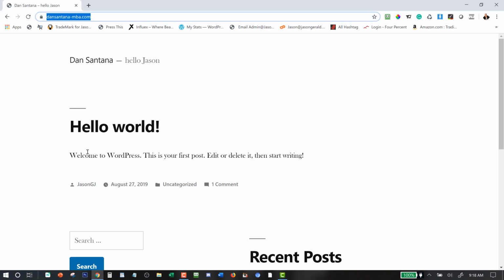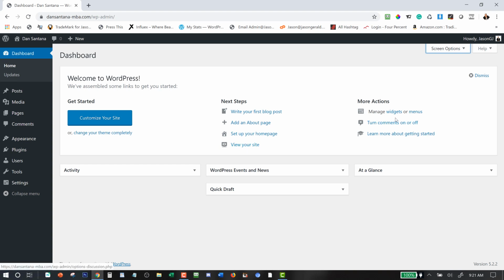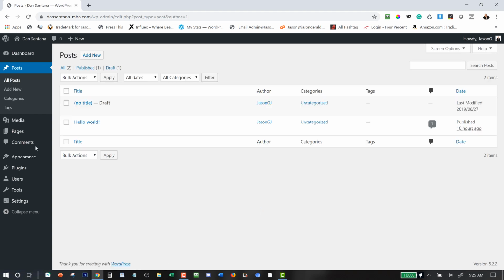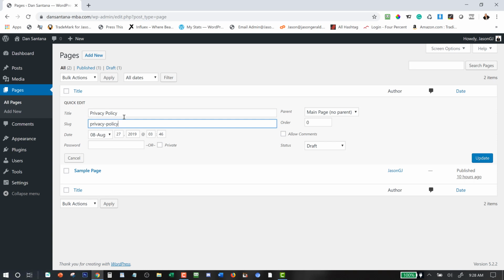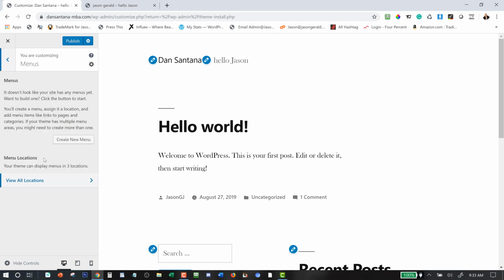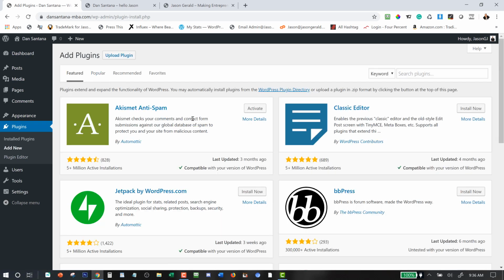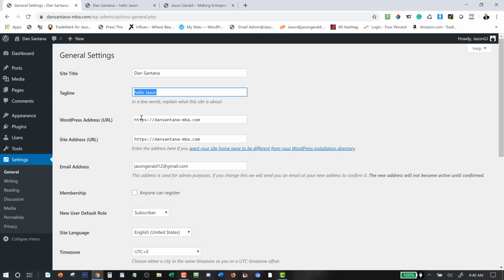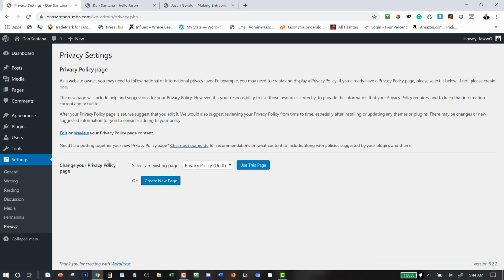The Basic of WordPress Overview | A simple tutorial a "Must Watch"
In this video,  I show you the very basics of WordPress.  Why,  because when you load a theme or plugins it's very hard to know what i changing your website.  WordPress or the theme or plugins.

That is why every beginner should watch this video on what WordPress is all about.  If I had this overview when I started it would have been very helpful.

Let me know what you think of this video by commenting below.